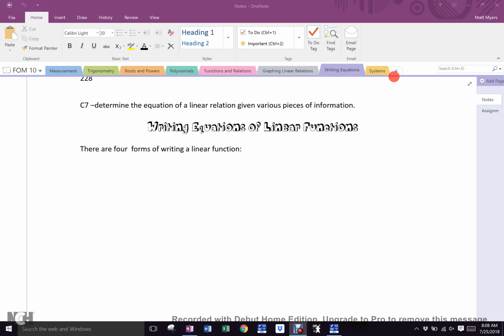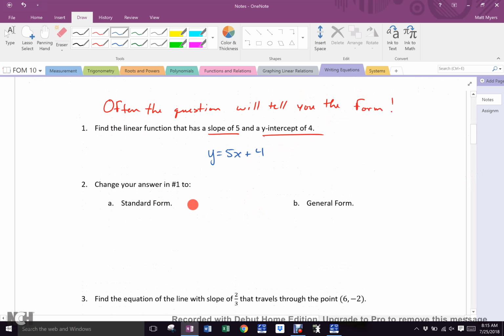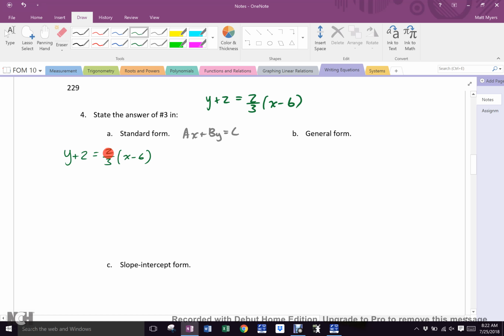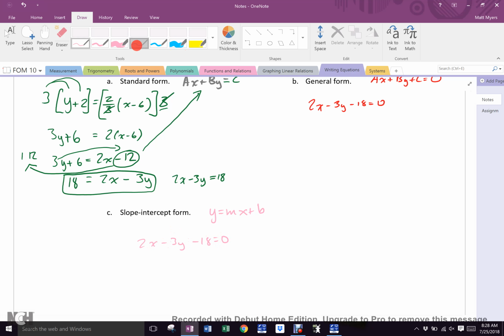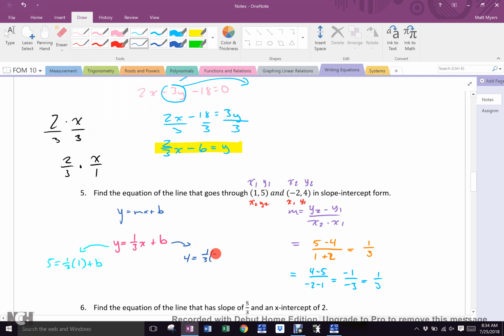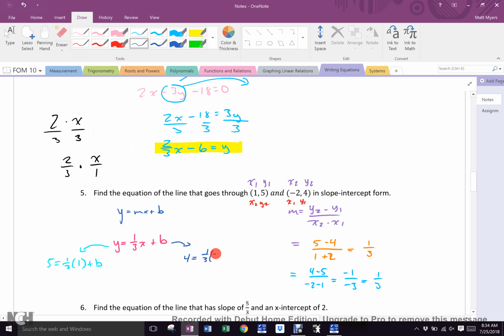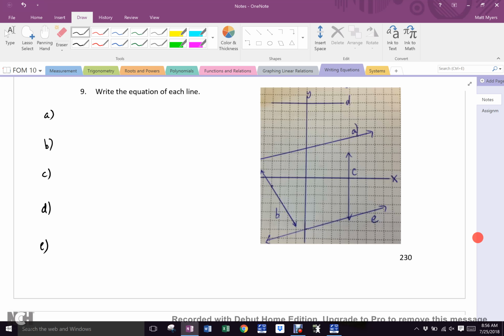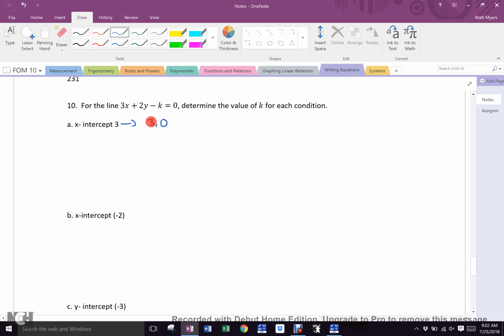July 25 Writing Equations Notes